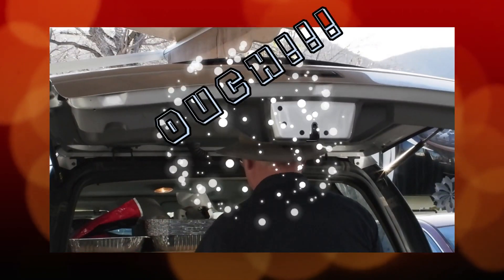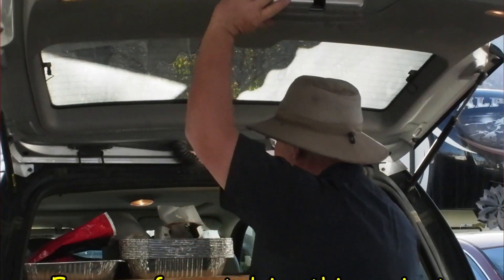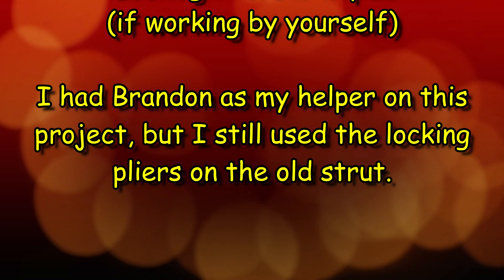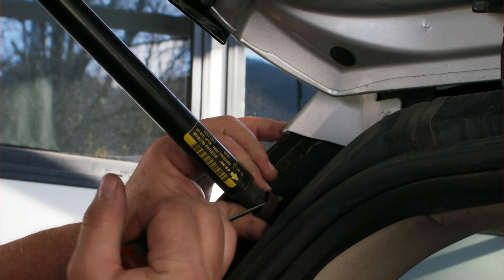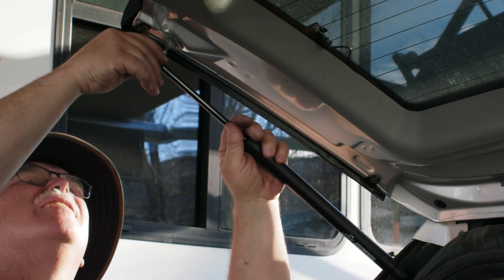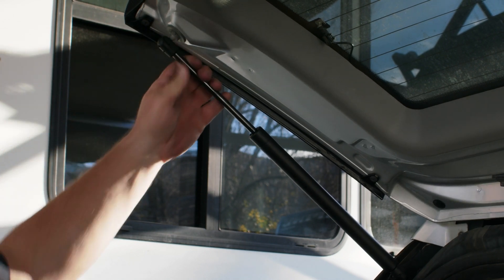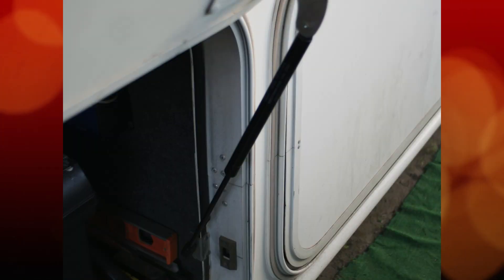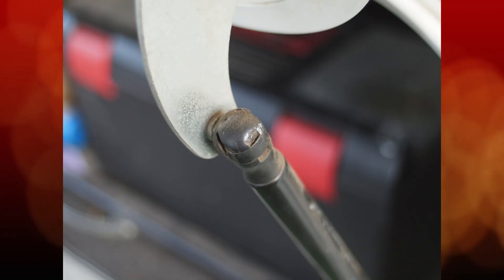DIY Repairs - Liftgate or Hatch Strut Replacement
Has this happened to you?

You go to the back of the car to quickly get something out of the trunk or cargo area, you open the hatch, start to get the object you need in a hurry, and BAM the hatch smacks you in the head.

This is an easy repair. I did this on our 2005 Saturn Vue, but the principles are the same for most replacements that use the snap on ball mount type mounting.

Mechanically Declined to Mechanically Inclined Rating 2

To start, open the hatch and use the locking pliers to clamp onto one of the struts piston rod (we'll call this strut 1). This will keep the hatch open while you work on the other strut (we'll call this strut 2). Using the screwdriver remove the clip from one end of strut 2, this will take a little prying on each side to fully remove the clip. It might be possible to only partially remove this clip and still be able to remove the strut but I find it better to have nothing holding the part on when I try to remove it.

Then repeat by removing the clip on the other end of strut 2. With both clips removed, make sure the locking pliers are still secure on strut 1, then tap the end of strut 2 to pop it loose from the ball mount. Do the same with the other end while holding the strut to not drop it on the car.

The new strut will need to be adjusted to line up with the ball mounts, don't unscrew the ends but turn the rod tightening the ends until the ends line up with the ball mounts. Now take the new strut and place the end on the ball mount, with the heal of your hand tap the end onto the ball mount, you should hear it snap onto the ball mount, gently tug on the end to make sure that it is secure.

Now do the same thing with the other end of the strut. You may have to lift on the hatch to get the ball mount and strut end to line up. If the strut end is not aligned, you can still turn it to match up with the ball mount, turn in a tightening direction only.

With the strut mounted you should be able to remove the locking pliers from strut 1 and the hatch may even stay open. This will only happen if the old strut 1 has any pressure still in it. You can use the locking pliers on the new strut 2, but be sure to pad them so the pliers don't damage the new strut piston rod. This is where having a helper is better than using the locking pliers.

This will prevent the hatch from closing on your head when you remove old strut 1. Just one strut will not be able to hold the hatch up by itself.

Now just remove the clips from the old strut 1, pop it off just like the old strut 2, and put on the new one using the same process.
With both new struts in place and secure be sure to remove the locking pliers from the new strut 2 at this time, if you try to close the hatch while the pliers are on, something will get damaged.

Now close the hatch and see the difference, with the struts we bought closing the hatch is now a form of exercise. These require real effort to close, but opening is very easy, in fact it's best to stand back when opening the hatch. There are struts with lighter closing effort but the reviews showed that they failed quicker than these.

This is HowWeDoIt to make videos and the tools we use

Cameras:
Samsung smart phones J7
yi M1 mirrorless camera with 28 mm lens

Video Editing:
Software:
Open Office
GIMP 2
Hardware:
Dell Inspiron 5570, 16 GB RAM